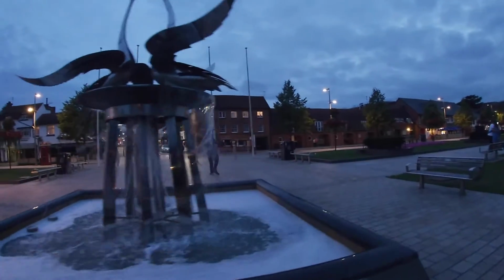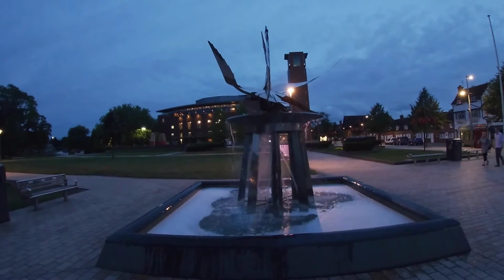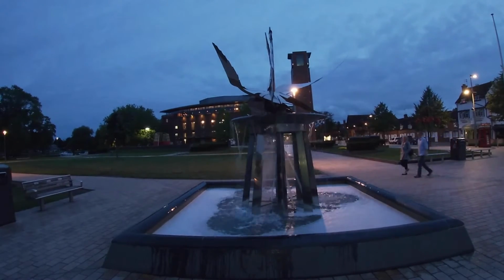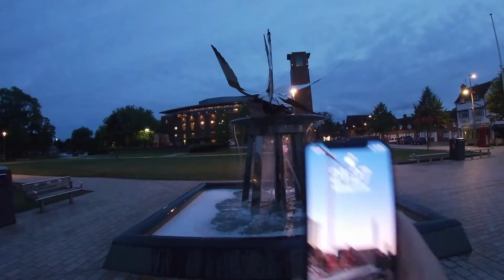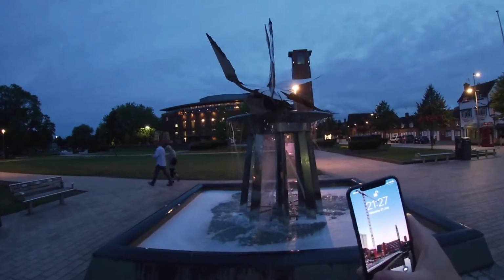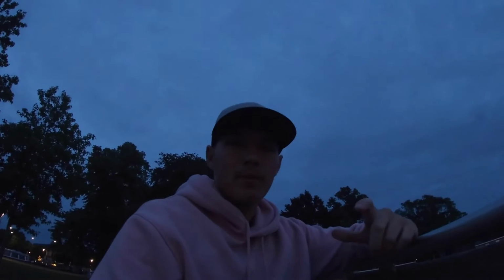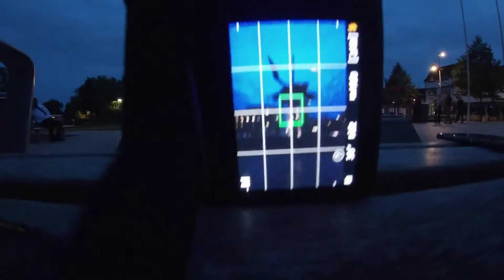LONG EXPOSURE STREET PHOTOGRAPHY | with no tripod!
So heres a video to inspire and give ideas on how to shoot some long exposures of streets with or without a tripod, as i forgot mine! Go check my instagram @rich_heaney for all my other pics!